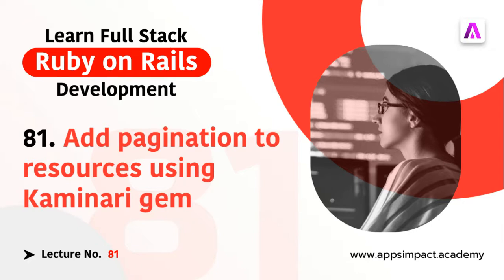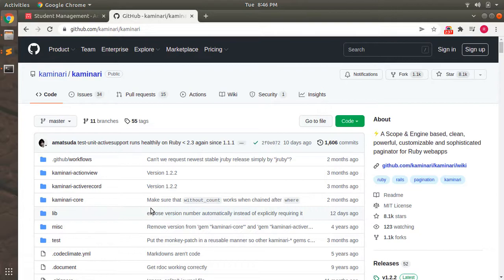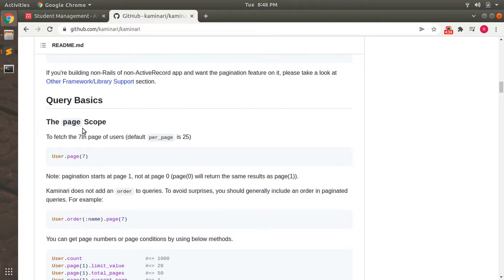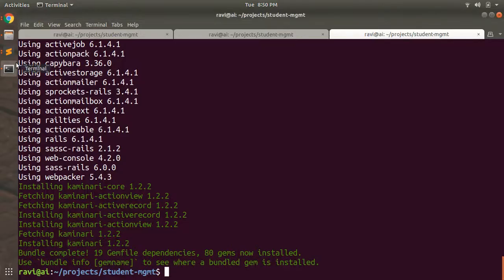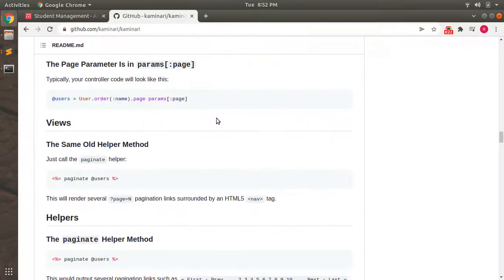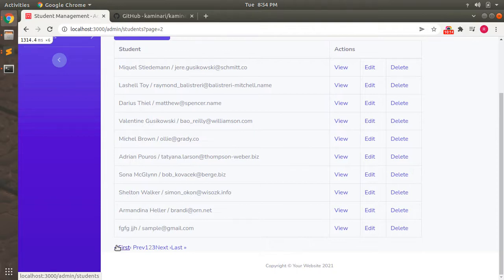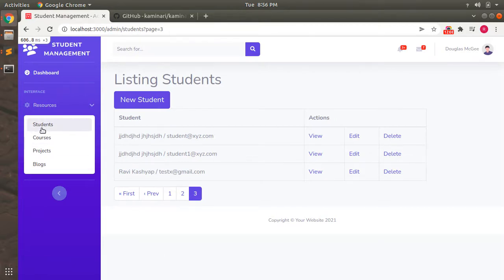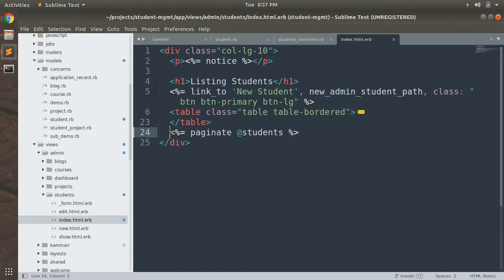Paginating Rails Models using Kaminari Gem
Hello Friends

In this lecture, we will add pagination using kaminari gem for our admin side resources. In this lecture, I just did for students resource, and you can try this for other available resources. However, I added the updated codebase for other resources as well but would like you to try this at your end as well. Please watch the complete lecture for a better understanding.

Thanks